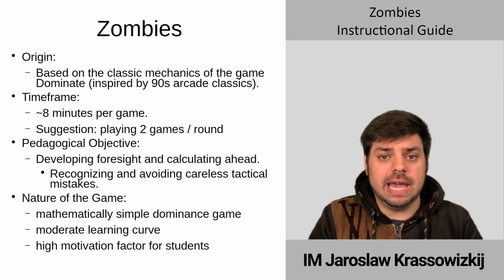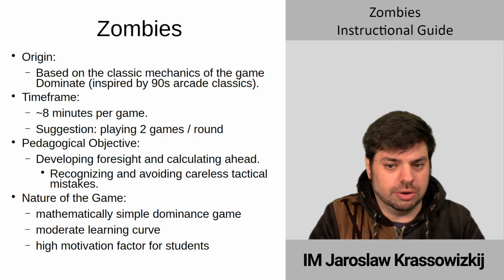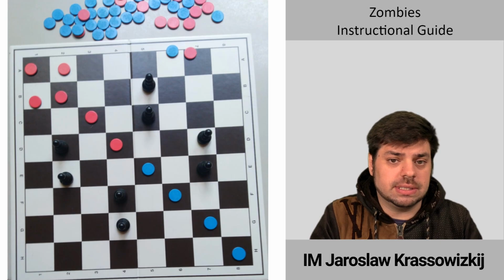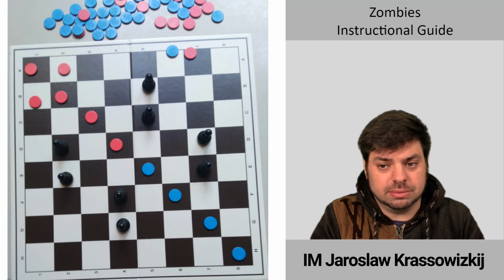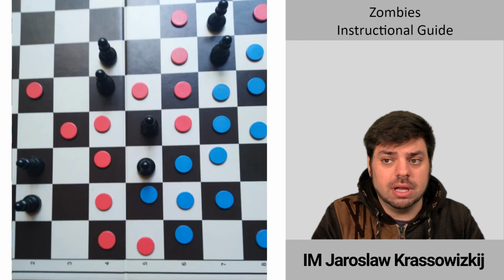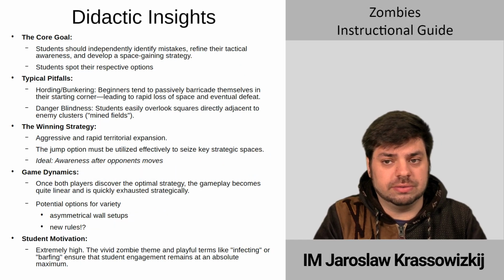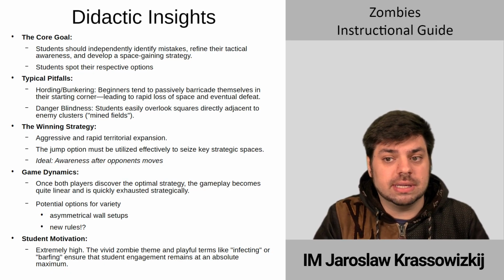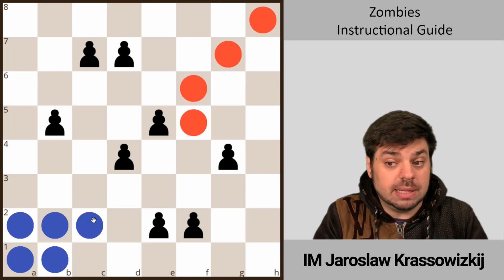02.08 Zombies | Teaching Guide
This is the video version of my free handbook on developing strategic thinking. The course is intended especially for children who want to practise planning, thinking ahead, and making conscious decisions through play, without first having to learn all the foundations of chess. It also develops skills that are valuable for aspiring chess players.

The handbook:
The handbook explains the educational approach and provides detailed analyses of the games. It gives parents, teachers, and coaches a written foundation for using the course with children.